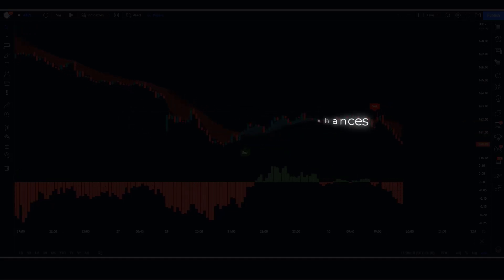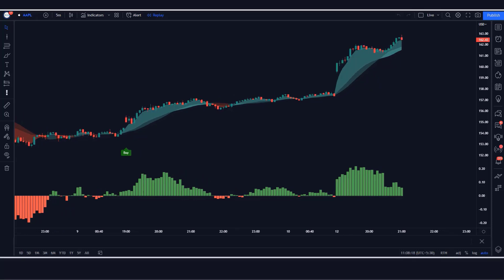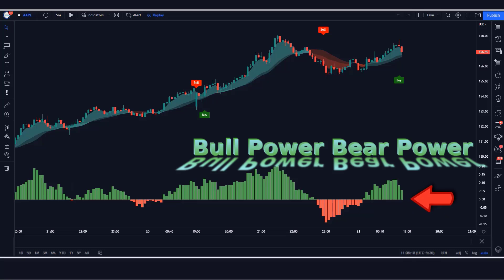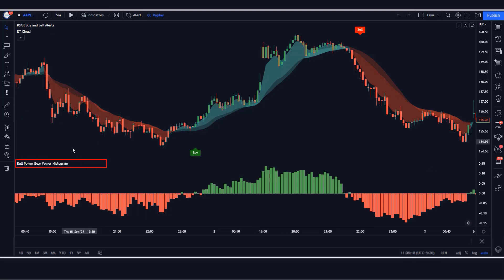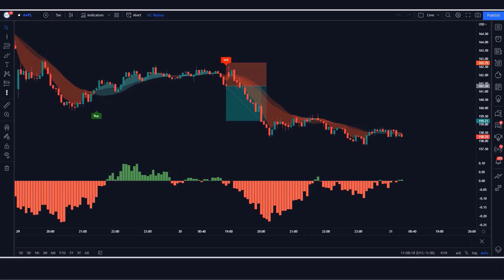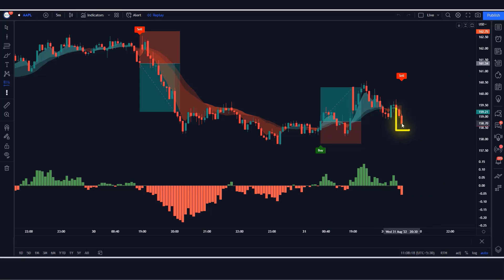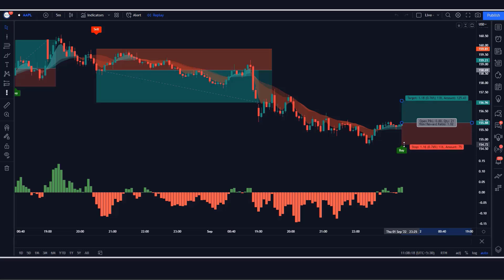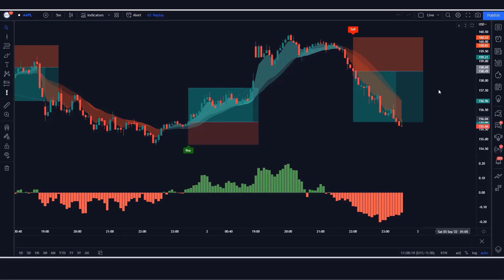bull power bear power indicator : bt cloud : Parabolic SAR Indicator : sar strategy : day trading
In this video we’ll walk you through  : Parabolic SAR Indicator : sar strategy : day trading

Risk Warning :
What indicator works best with parabolic SAR?
Is parabolic SAR good for intraday?
Is parabolic SAR profitable?
Is parabolic SAR good for scalping?
best parabolic sar settings for 1 minute chart
best parabolic sar settings for swing trading
best parabolic sar settings for day trading
best parabolic sar strategy
3 parabolic sar strategy
best parabolic sar settings for scalping
2 parabolic sar strategy
how to use parabolic sar indicator
Trading Strategy
Stock
nasdaq
Sp500
s&p 500
us30
us30 live trading
AMC Stock
tradingview
forex trading
stock trading
stock buy
us stock trading
us stock
cryptotrading
stock
Dow Jones
Dow
stock trading
best trading indicator trading best indicators for tradingviewm best tradingview indicators top tradingview indicators indicators for tradingview momentum trading strategy ill williams alligator indicator tradingview indicators how to trade with momentum indicator trend indicators best forex indicator day trading momentum day trading forex indicators momentum indicator bull power bear power indicator bt cloud Parabolic SAR Indicator stock accurate
tradingview